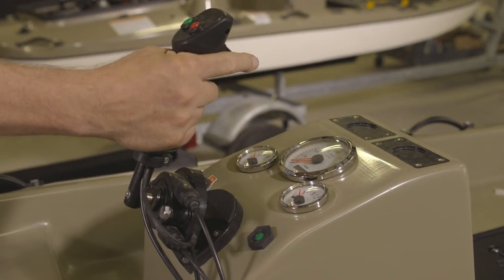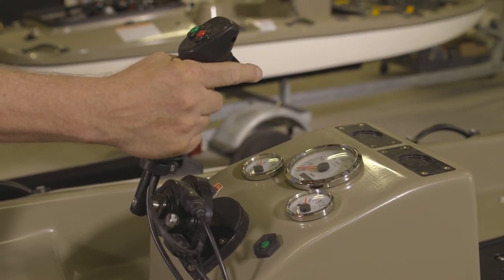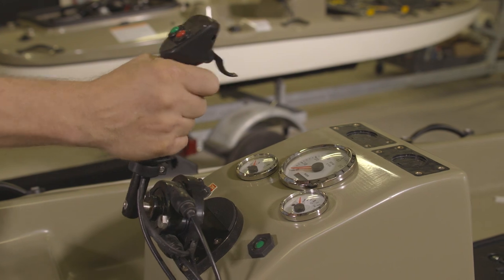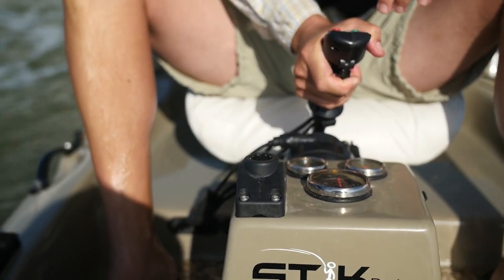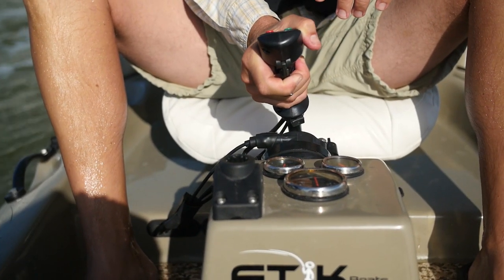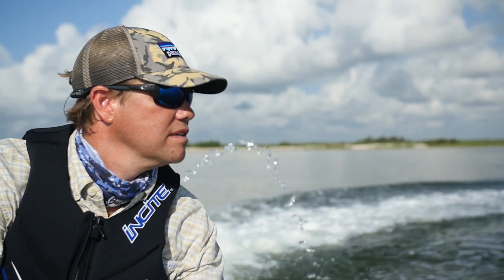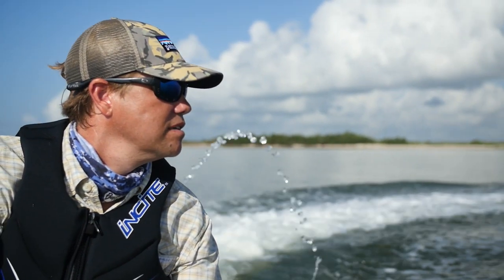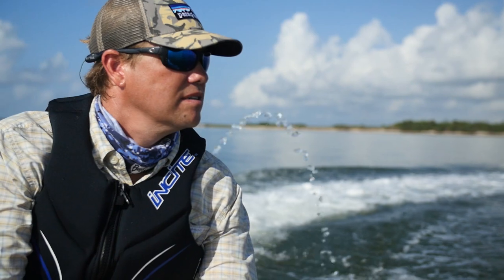Joy Stick - Stik Boats - G5 Marine